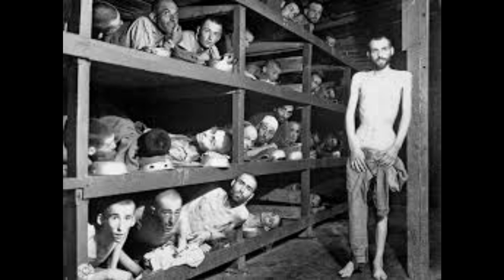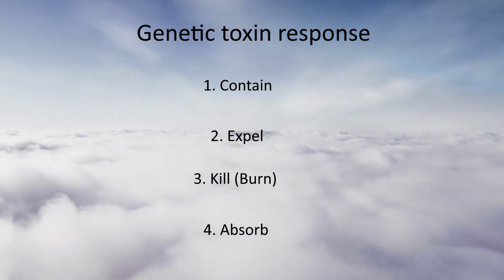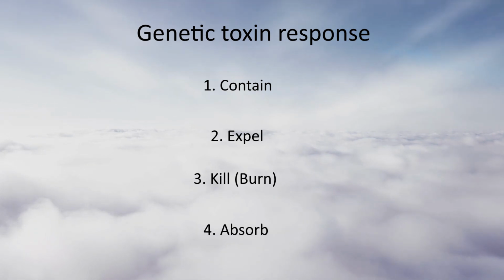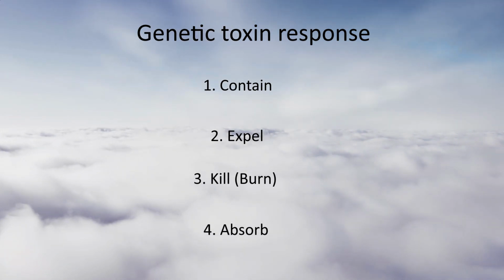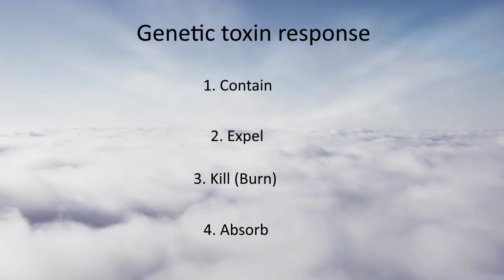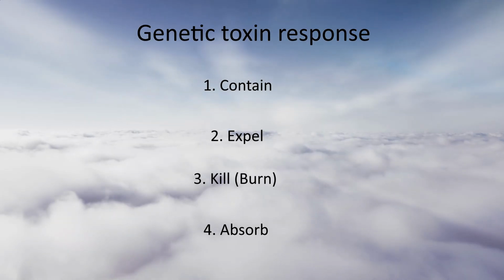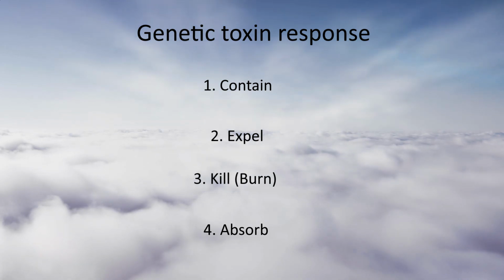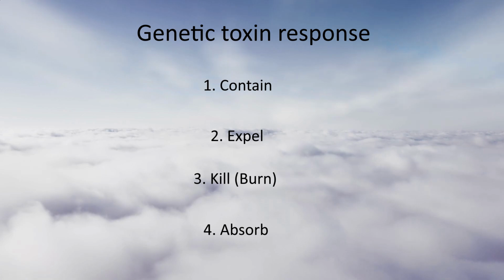Why the Holocaust happened: The Genetic Toxin Response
A look into the genetic toxin response and why the holocaust was a clear example of the genetic toxin response.

First part is containing the toxin,
The next step is exepelling,
The third step is killing
and the final step is absorbing.